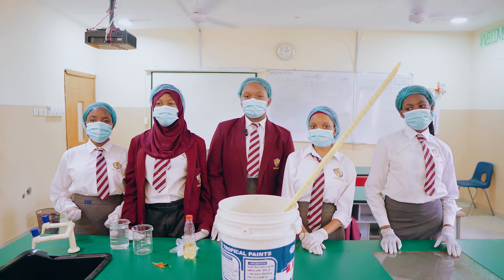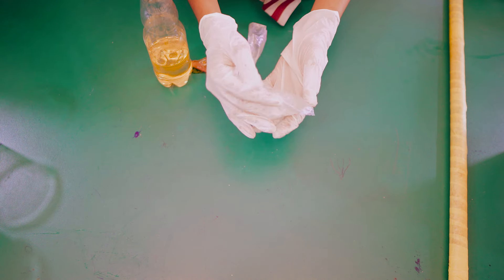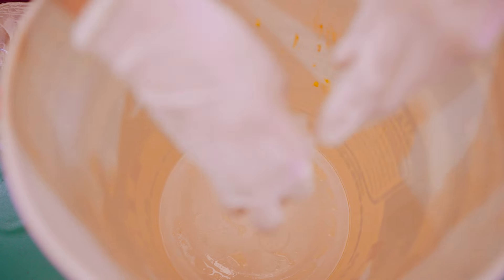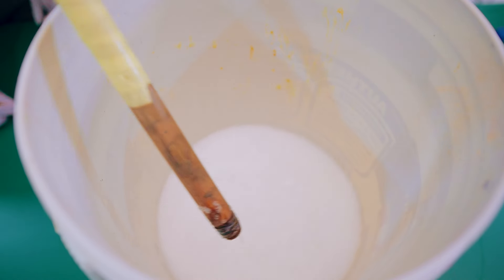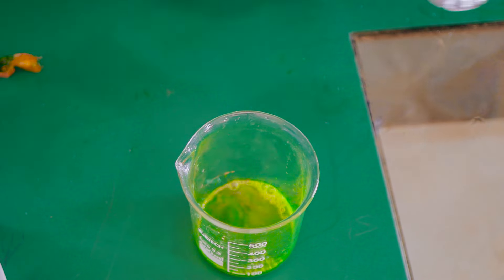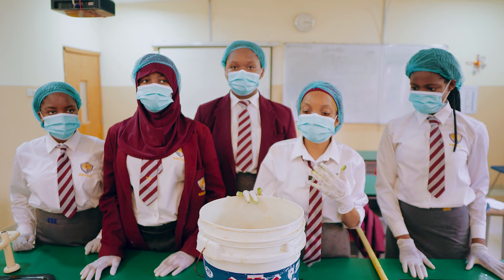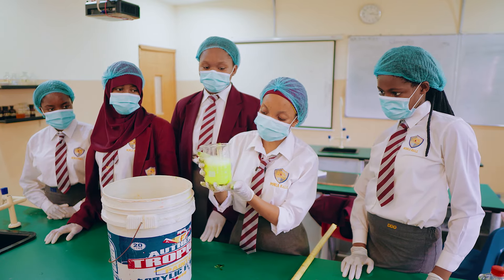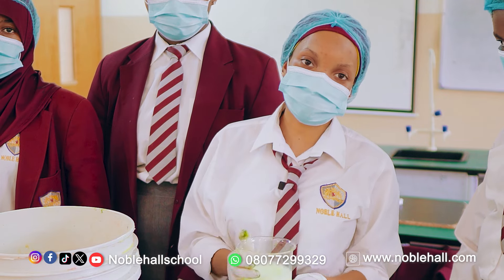EPISODE THREE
Experiments and showcase of items produced by the Academy's Household items club.